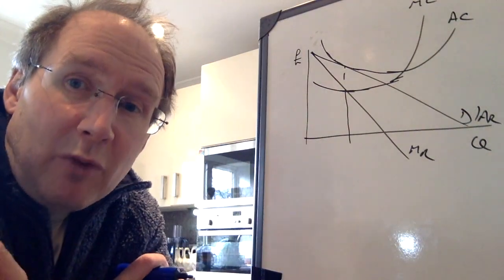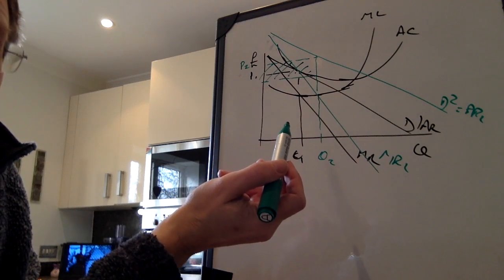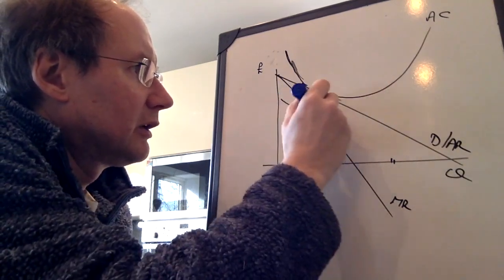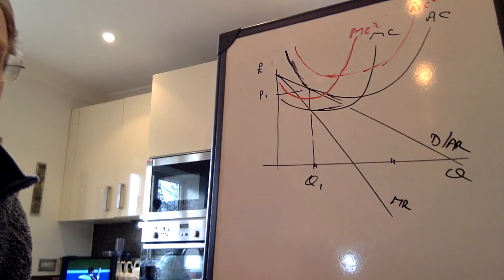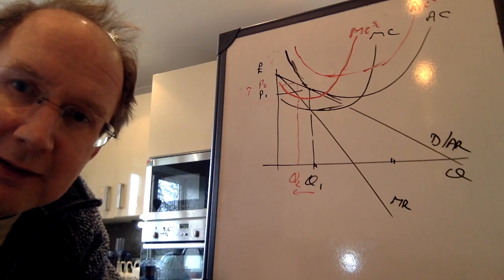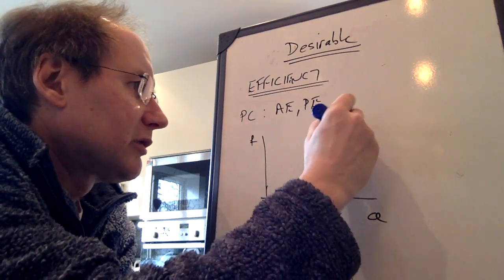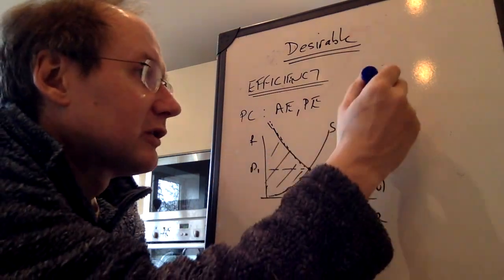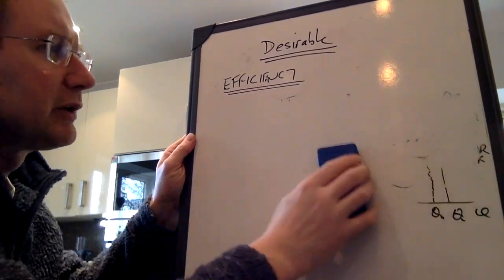Library essay #2 monopolistic competiton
This video is about Library essay #2 monopolistic competiton